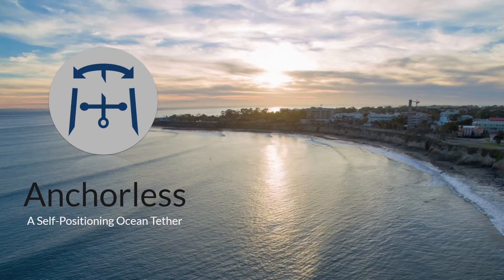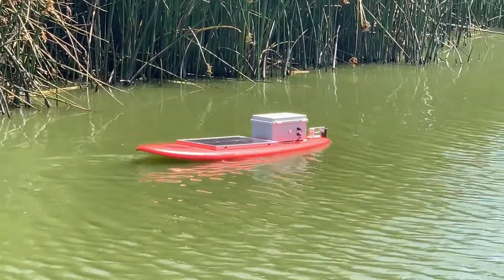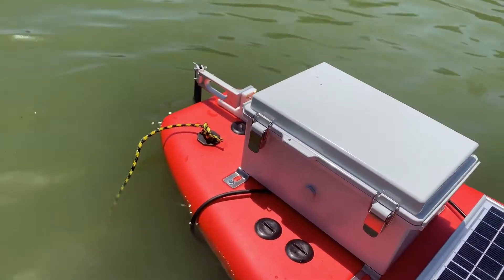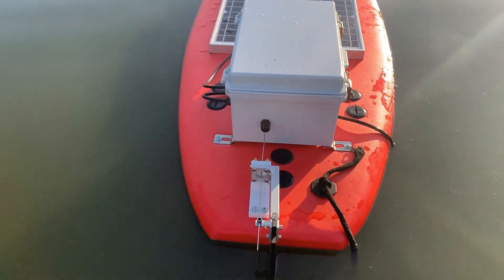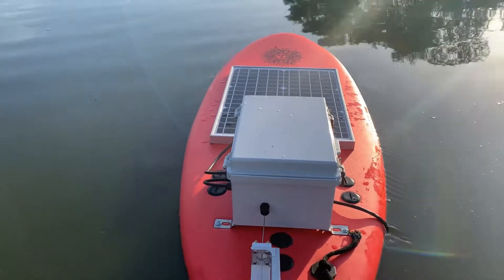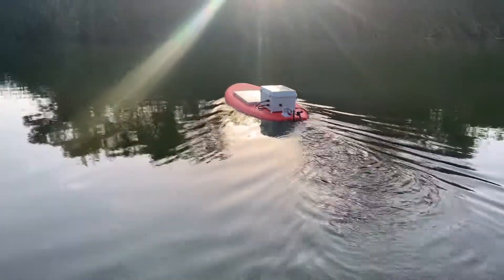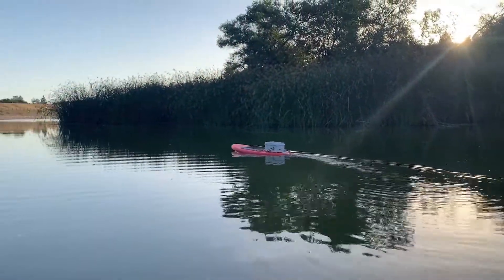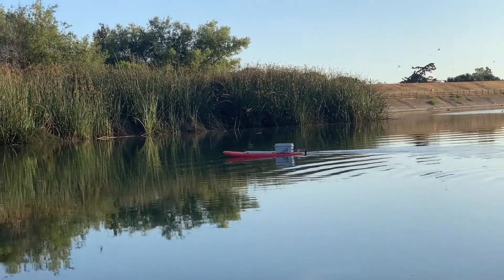UCSB CE Capstone: Anchorless Demo